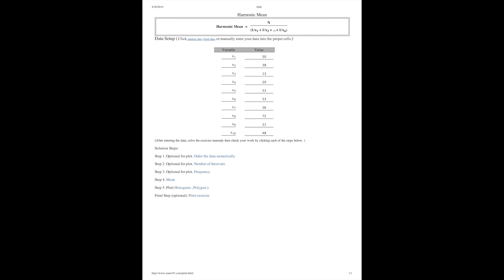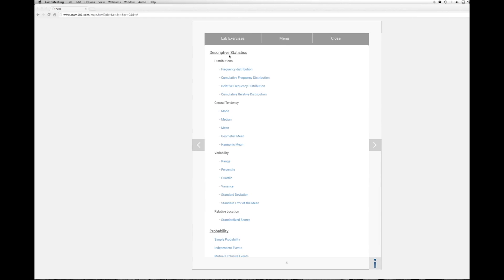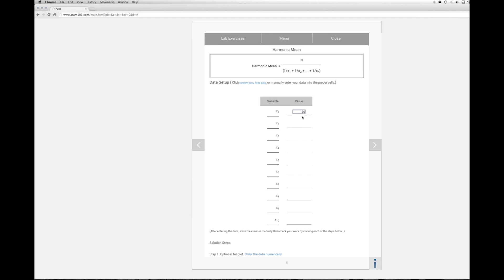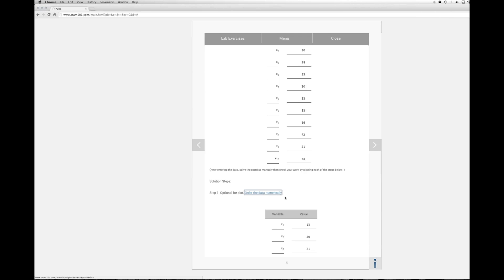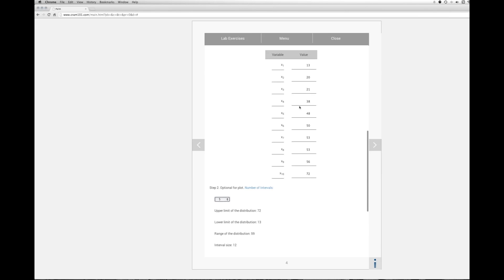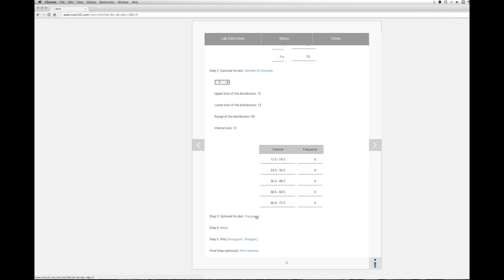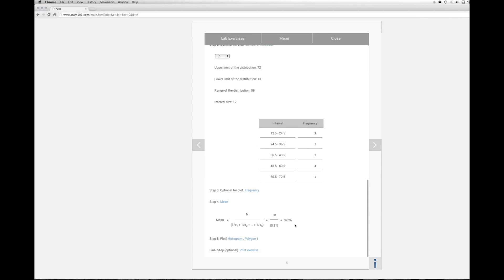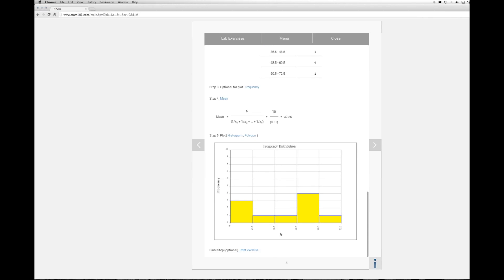Harmonic Mean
How to find harmonic mean.